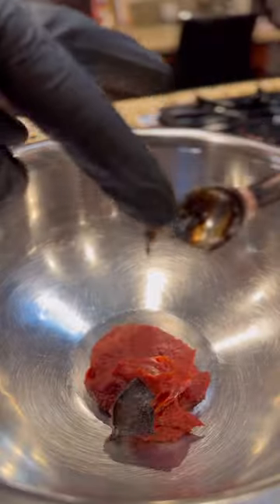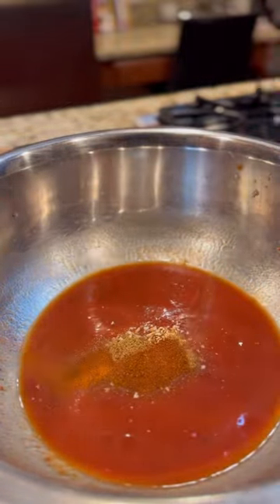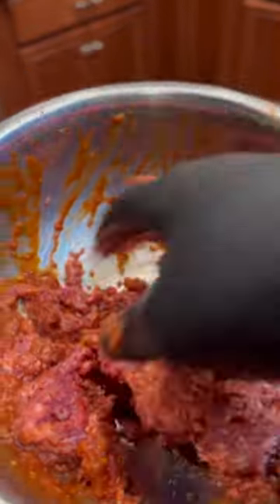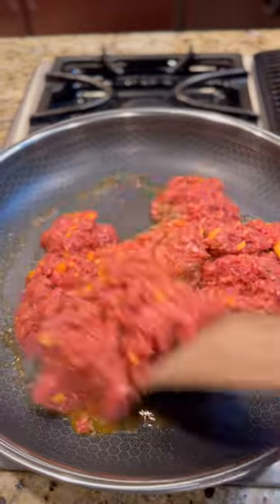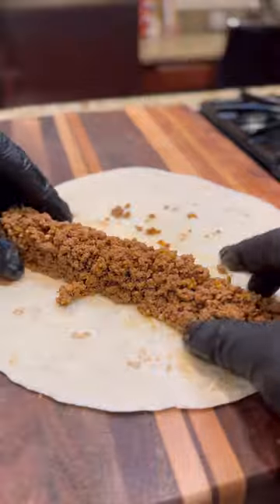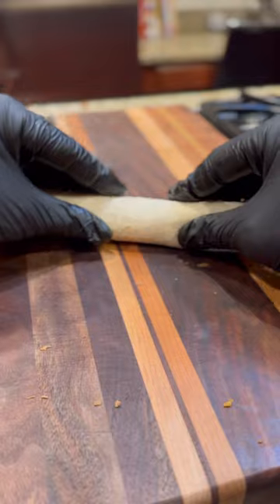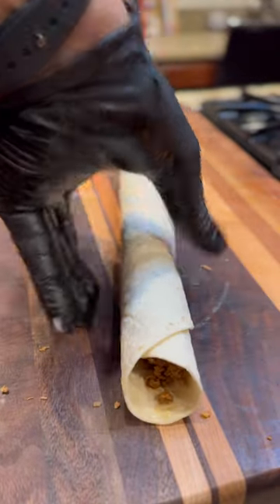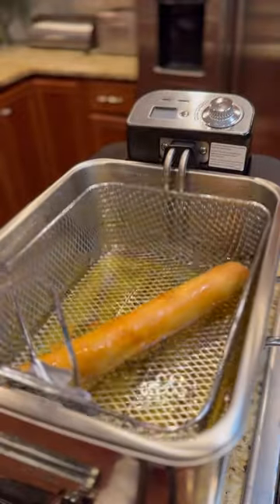Crisp Beef Burrito Copy Cat Recipe from Taco Time 🙌🏾🤤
My last meal on earth would definitely be a Crisp Beef Burrito from Taco Time. If you grew up on the West Coast, you know what I mean 🤤🔥🫔

Ingredients:

1lb. Ground Beef

1/4 Cup Shredded Cheddar Cheese

2 Tbsp. Tomato Paste

1/3 Cup Water

1/2 Tsp. Beef Base

1 Tbsp. Dry Minced Onions

1 Tsp. Dry Minced Garlc

1/2 Tsp. Ground Cumin

1 Tsp. Chili Powder

1 Tsp. Red Chili Flakes

1 Tsp. Salt (or salt to taste)

Large 12 Inch Flour Tortillas

Instructions:

In a large bowl, combine the tomato paste, beef base, and water. Whisk until the mixture is well combined.
Add the dry minced onions, dry minced garlic, cumin, chili powder, red chili flakes, and salt to the tomato paste mixture. Whisk until all the ingredients are fully incorporated.

Add the ground beef to the bowl with the spice mixture. Mix thoroughly until all of the ingredients are well combined.

Once the ground beef mixture is mixed, add the shredded cheese to the bowl. Mix again until incorporated.

Heat a skillet over medium-high heat. Add the ground beef mixture to the skillet and cook until done.

Take a flour tortilla and place a portion of the cooked ground beef mixture onto the bottom half of the tortilla (I would say about ¾ cup depending on how thick you want them)

If desired, brush a little flour/water mixture along the top edge of the tortilla to help seal it when rolling. Do this before you roll.

Tightly but carefully roll the tortilla, starting from the bottom where the filling is, folding in the sides as you roll, until you have a sealed burrito.

Repeat the process with the remaining tortillas and filling.

Place the rolled burritos seam-side down on a baking sheet.

Freeze them for about 30 minutes to help solidify and hold their shape, though this step is optional.

Heat oil in a deep fryer or large skillet to 375-400 degrees.

Fry them until they are crispy and light golden brown, about 5-7 minutes, turning them occasionally.

Serve with hot sauce and sour cream.